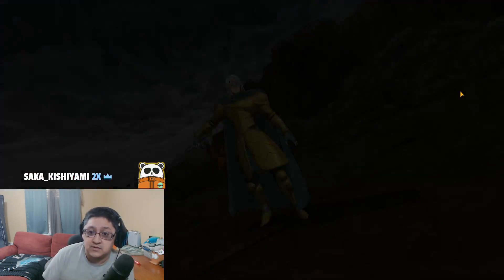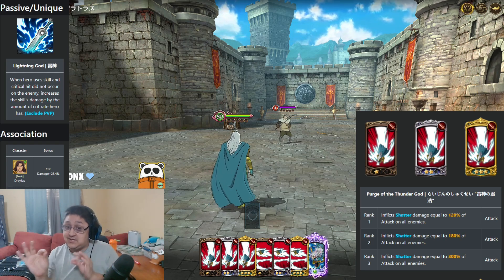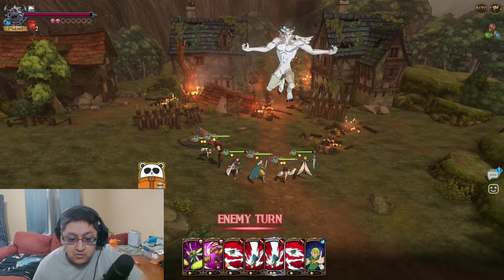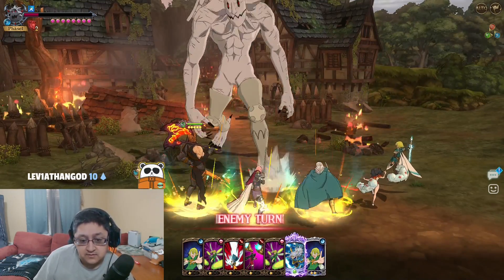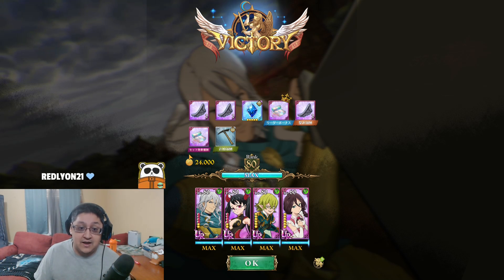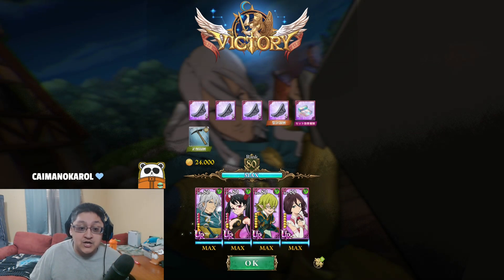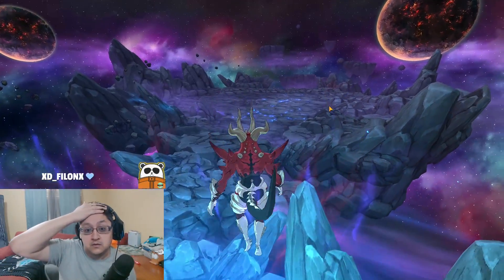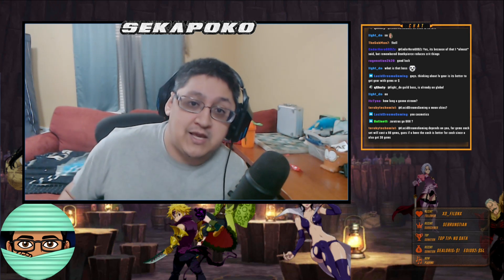Zaratros is 2x Better Green King!? | Super Awakened PVE Showcase | Seven Deadly Sins Grand Cross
Way insane unit totally Unexpected
Timestamps:
0:00 - Intro
0:29 - Unit Overview
3:25 - Hell Grey Demon
10:35 - VS Green King
14:09 - Extreme Guild Boss

Stream Schedule:
Thursday - Tuesday After Video Posted Till We get tired

5800+ Member Discord!